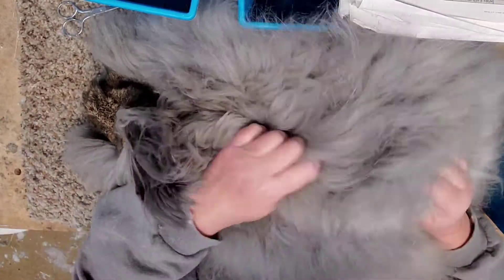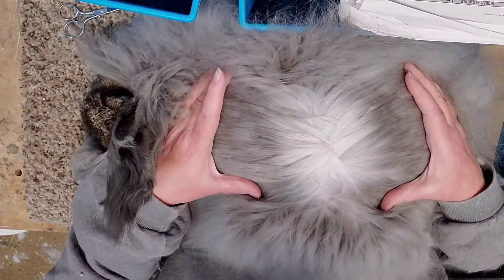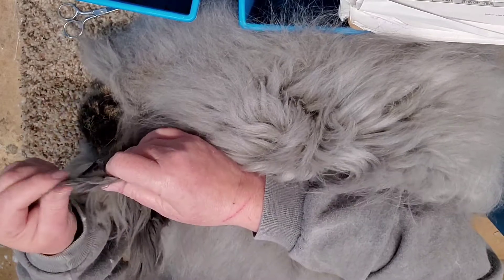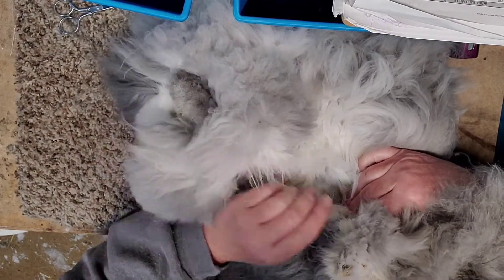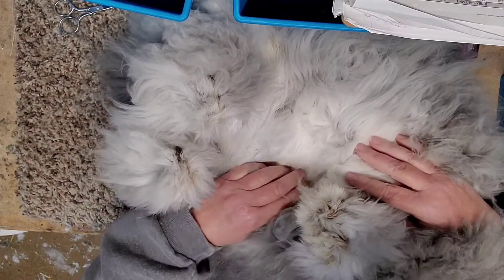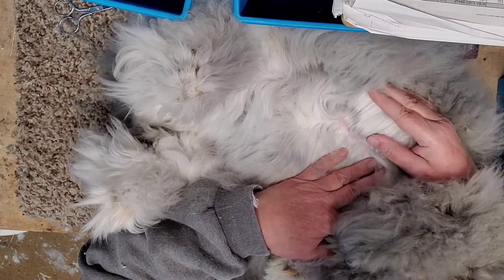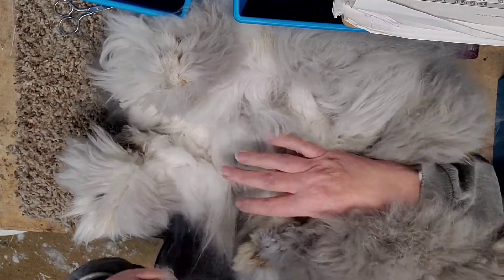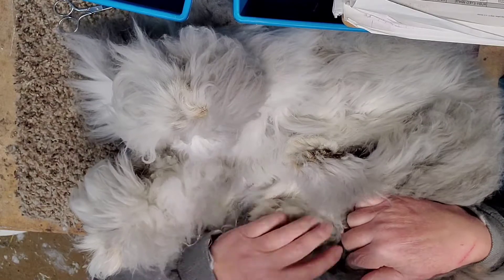Evaluating more Chestnuts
Another beautiful Chestnut, F342. This big girl is about to get naked. Providing me with more wool destined to be Sinfully Soft yarns.  I can't wait to enroll her in my Chestnut breeding program. She's a beauty.

We are starting up several new tools to assist in our Networking & Fellowship.
All are free!

* Sinfully Soft will be hosting a weekly Zoom Giant Hobnob. Be sure to visit the Sinfully Soft's Wix App for the current schedule & get your ticket on the Event page. It's free!

* Don't be sad if you miss a Hobnob session, the recorded sessions will be available to Sinfully Soft's YouTube Channel.

* Checkout the Giant 4 Sale Group for advertisements.  Listing for Giants for sell, swapping, arrangements for date nights, etc.